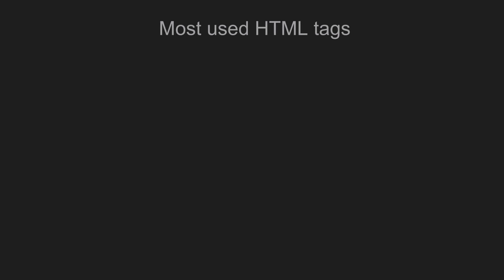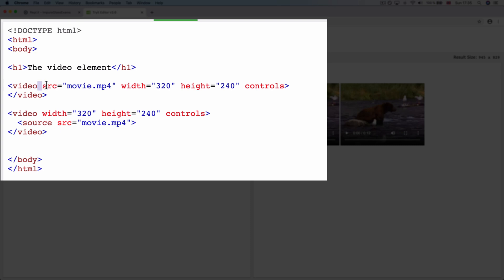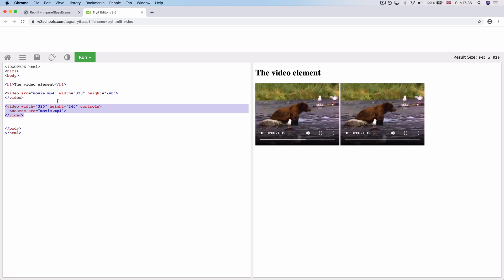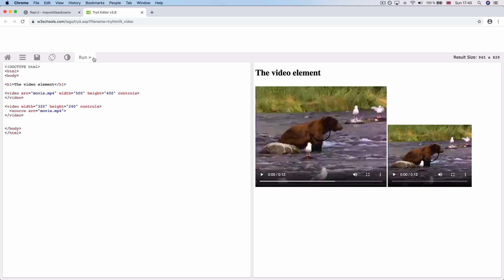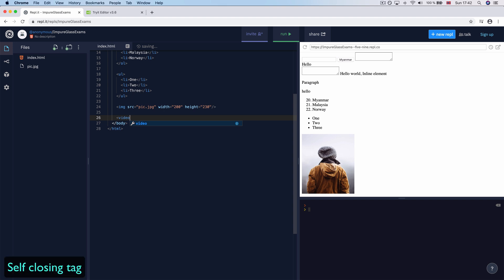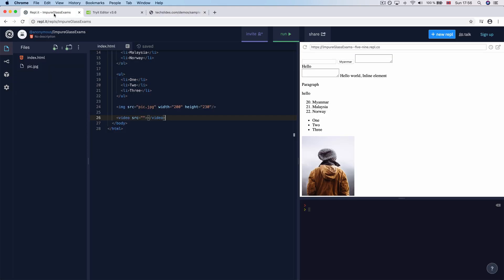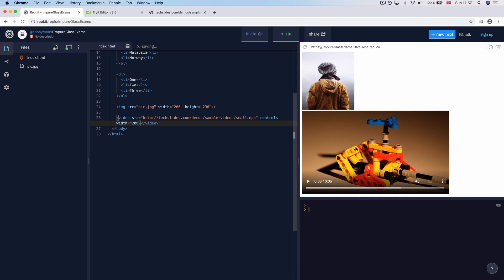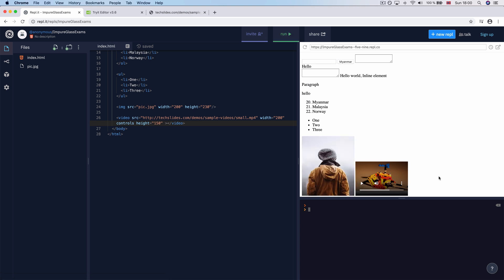Myanmar Web Developer - Episode 9 - Most used HTML tags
Topics discussed:
1) video tags